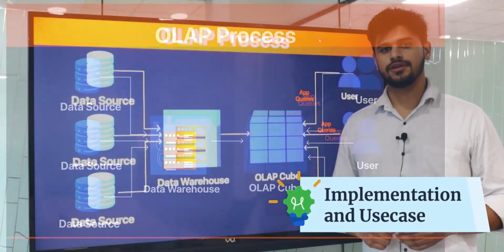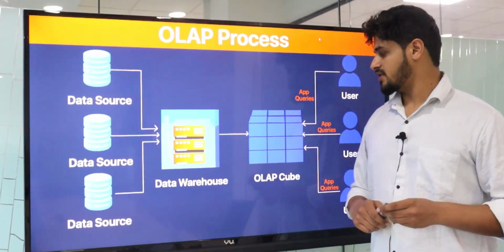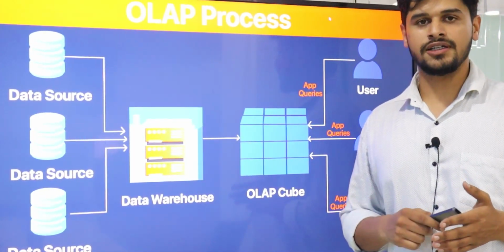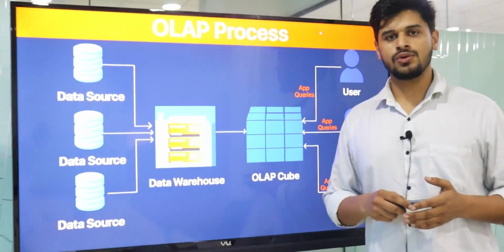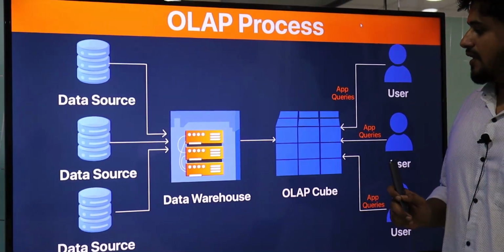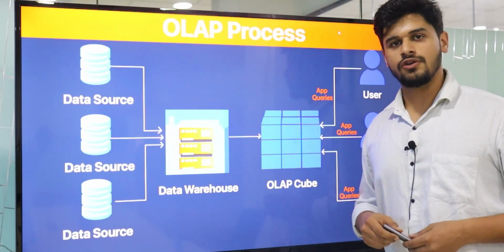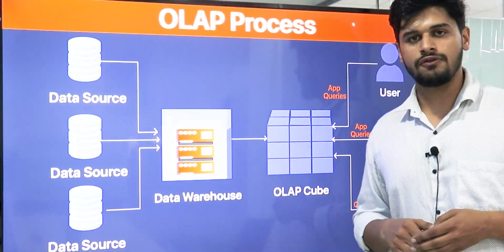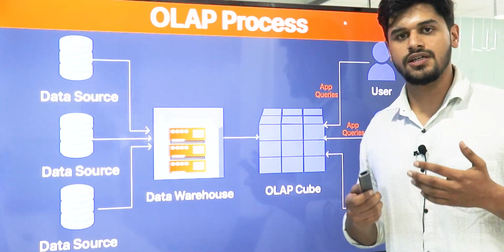How to implement DuckDB? Fundamentals | Use Case | Enterprise Solutions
Learn the effective implementation techniques innovated by Xenonstack's Employees through continuous experimentations in POCs